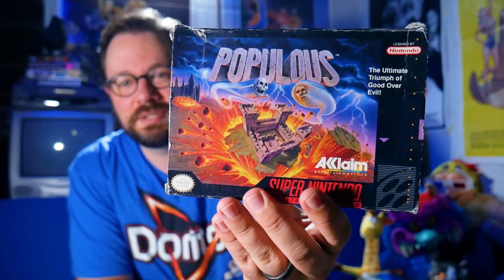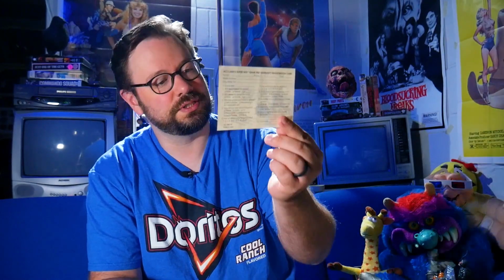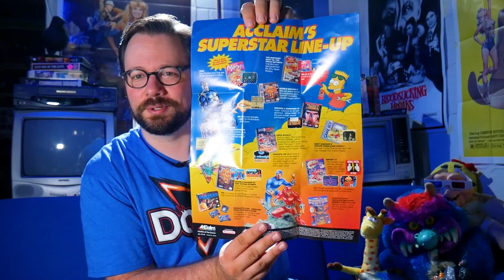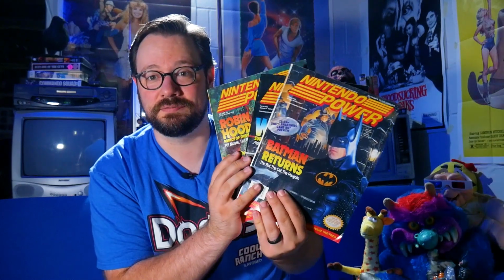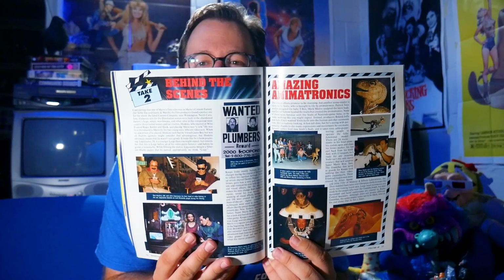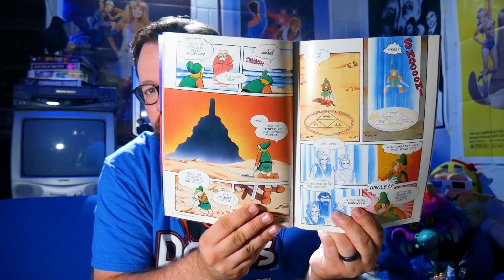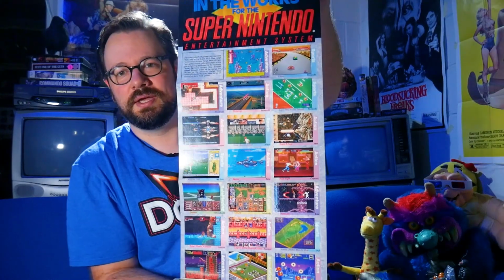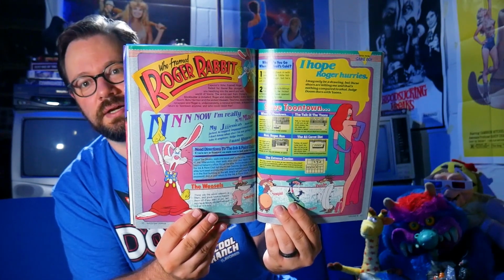SNES and Nintendo Power Pickups!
Hat Hole Home Video is a home for any misfit movie lover who misses the golden age of the VHS video store! Here you'll find vhs and laserdisc movie reviews, public domain movie nights, 80s and 90s thrifting and unboxings! Nostalgia up the wa-zoo!

Mailbox:
Hat Hole Home Video